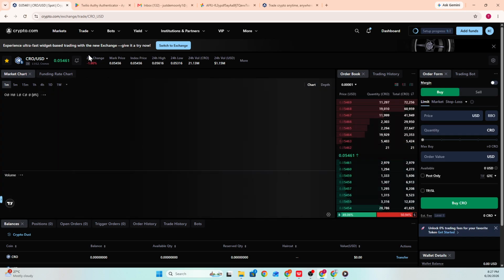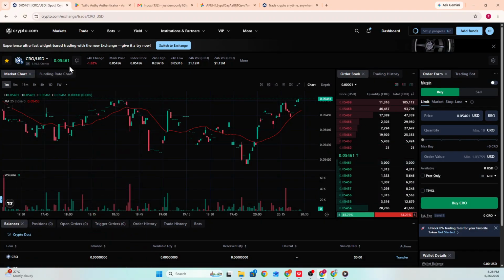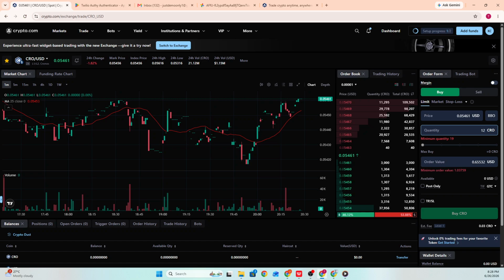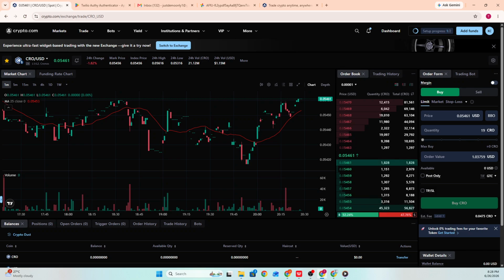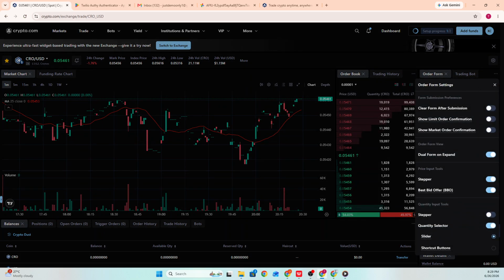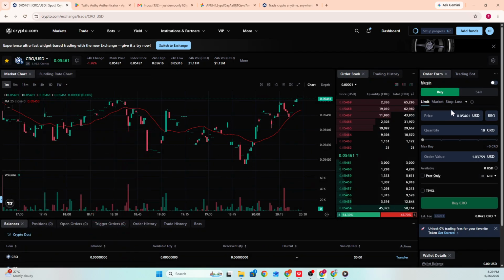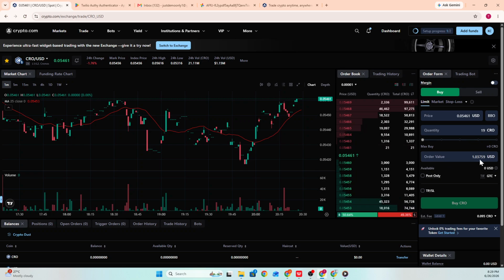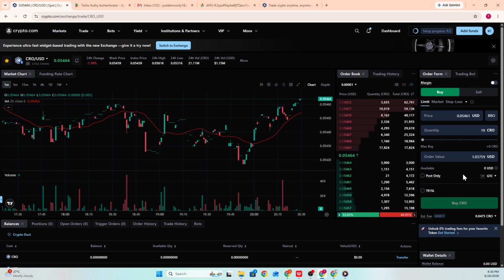How to Spot Trade on Crypto.com Exchange (Step-by-Step)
Learn How to Buy and Sell Crypto with this quick and easy step-by-step tutorial. In this guide, you'll learn how to place buy and sell spot trades, use limit orders, review open orders, check your order history, and confidently trade cryptocurrency directly from the Crypto.com Exchange app.

⏱️ **Video Chapters**
00:00 Introduction
00:09 Open the Trade Section
00:18 Choose a Spot Trading Pair
00:27 Select Buy & Order Type
00:44 Enter Price and Quantity
01:01 Place a Buy Order
01:12 Confirm the Order
01:20 View Open Orders
01:28 Check Order History
01:32 Sell Cryptocurrency
01:59 Confirm the Sell Order
02:06 Cancel an Open Order
02:13 Review Trading History
02:22 Conclusion